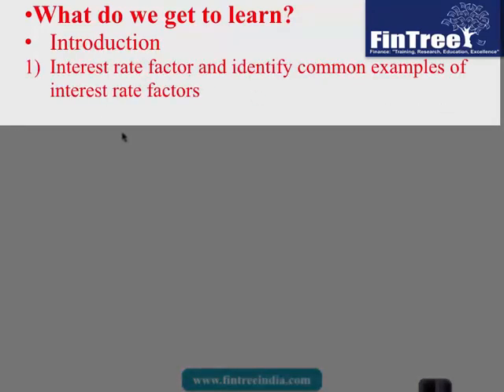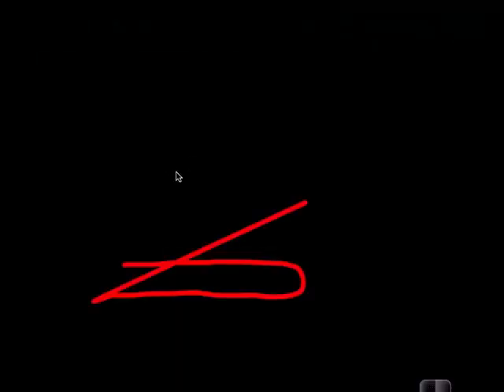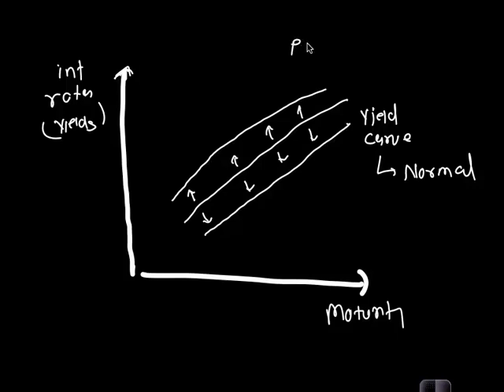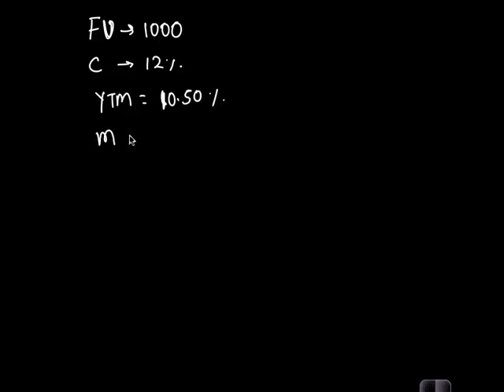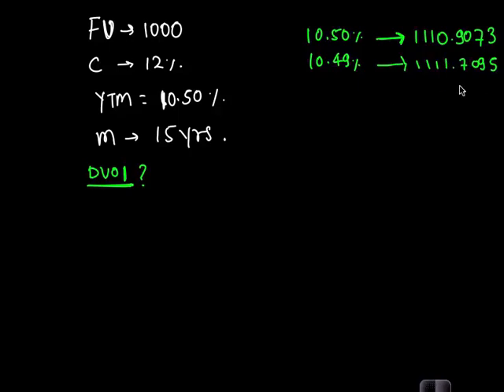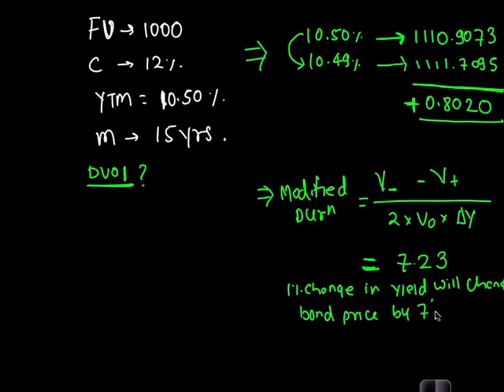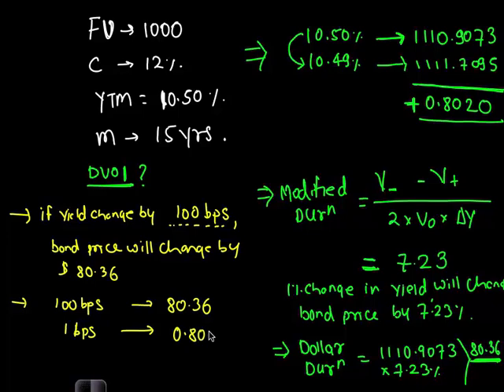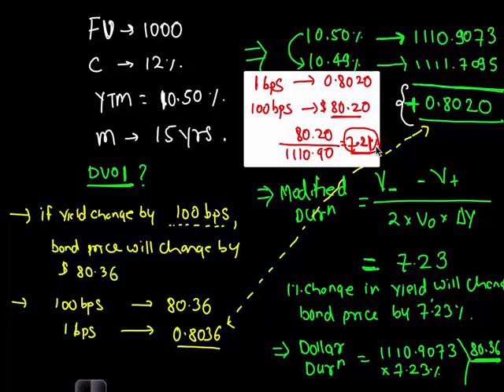FRM Part I : One-Factor Risk Metrics & Hedges Part I (of 2)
this serires of videos covers the following key area:

Introduction

Interest rate factor and identify common examples of interest rate factors

The DVOl of a fixed income security given a change in yield and the resulting change in price

Face amount of bonds required to hedge an option position given the DVO1 of each

The effective duration of a fixed income security given a change in yield and the resulting change in price

DVOl and effective duration as measures of price sensitivity

 The convexity of a fixed income security given a change in yield and the resulting change in price

 The process of calculating the effective duration and convexity of a portfolio of fixed income securities

 Impact of negative convexity on the hedging of fixed income securities

 Barbell portfolio to match the co st and duration of a given bullet in vestment, and explain the advantages and disadvantages of bullet versus

This Video lecture was recorded by our popular trainer for CFA, Mr. Utkarsh Jain, during one of his live FRMClasses in Pune (India).